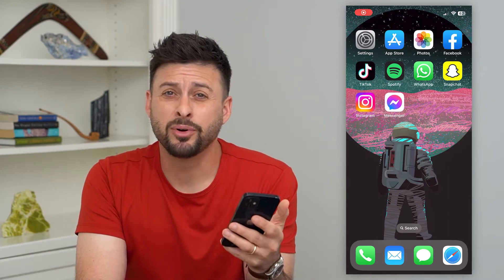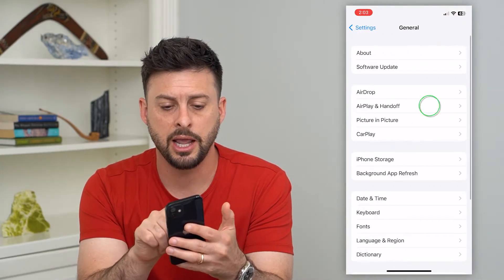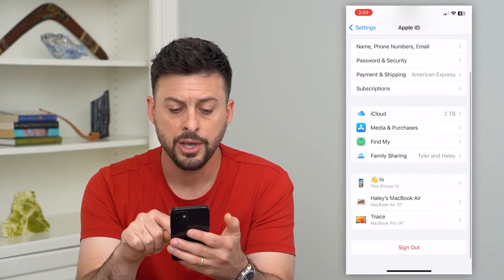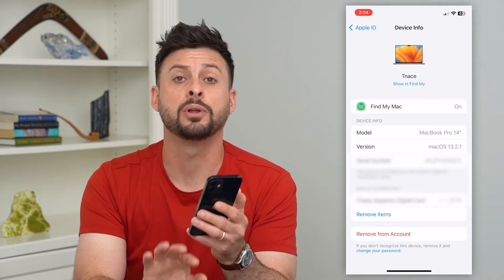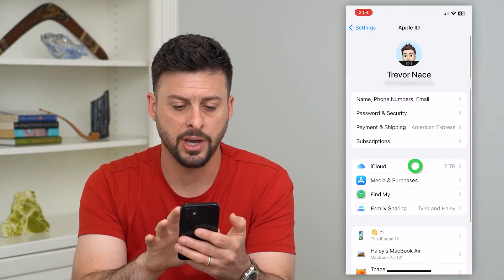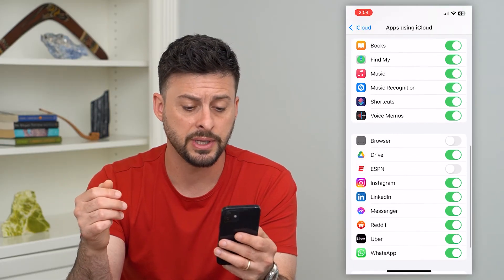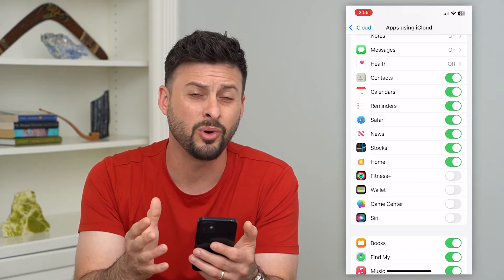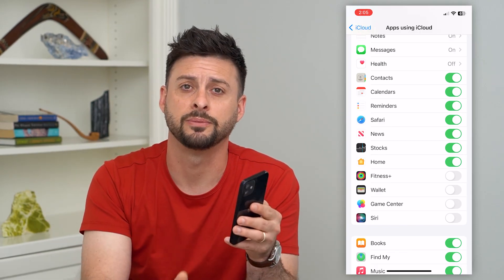How To Unsync MacBook From iPhone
Let's unsync all of your photos, messages, emails, apps, etc. from your iPhone and MacBook so you can keep everything separated.